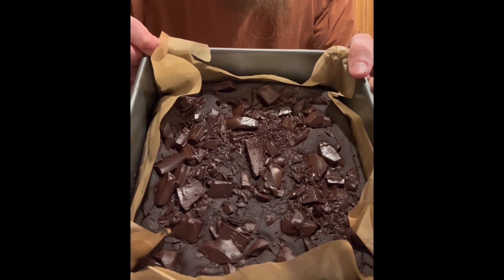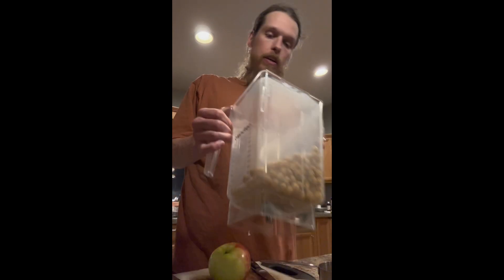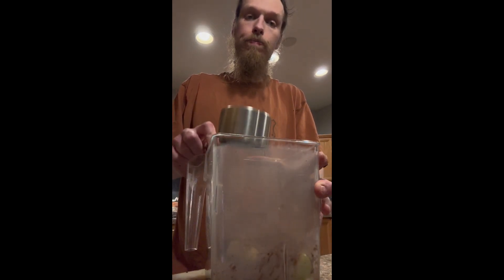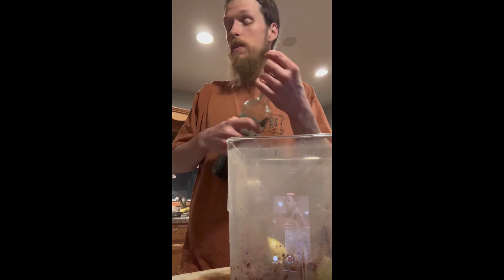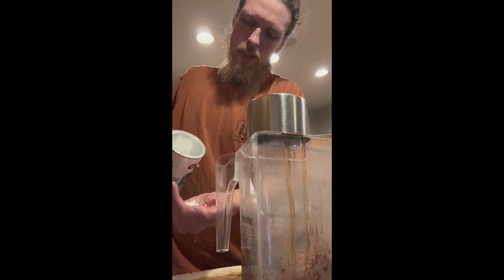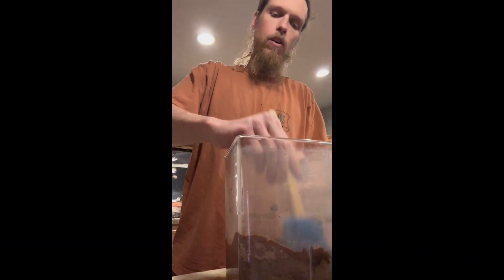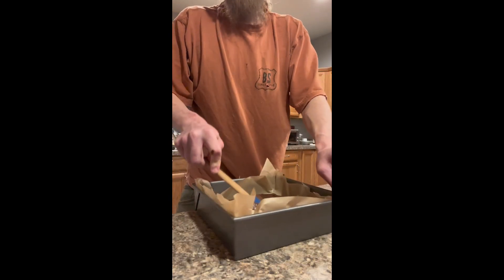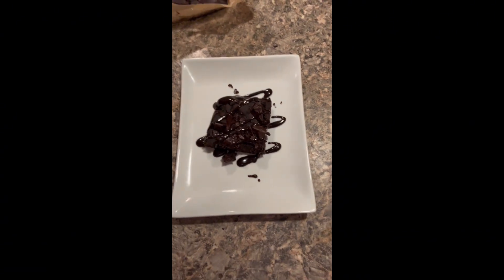Chickpea Brownies - Vegan And Gluten Free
15 oz Chickpeas drained
2 tablespoons Coconut Oil Melted
2 tablespoons applesauce (you can just use an additional 2 tablespoons of oil if you do not have applesauce)
1/3 cup maple syrup
1/2 cup cocoa powder
Flax egg (TBSP of ground flaxseed with 5 TBSP water. Mix and set aside for 5minuted)
1 teaspoon baking powder
1 Tsp Cinnamon
1/2 Tsp Vanilla Extract
1/4 Tsp
1/2 Cup Chocolate Chips

Preheat oven to 350°. Line 8 x 8 cake pan with parchment paper and set aside

Combine all ingredients except chocolate chips in your food processor or blender and blend on high until a very smooth mix has formed with absolutely no chunks.

Pour batter into the pan and sprinkle on chocolate chips. Bake for 25 to 30 minutes. Cool and enjoy.